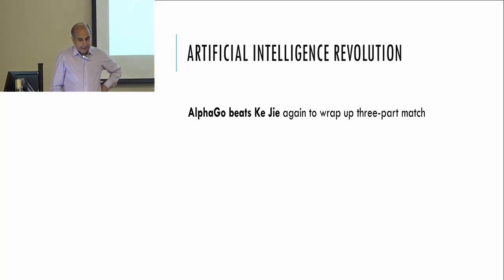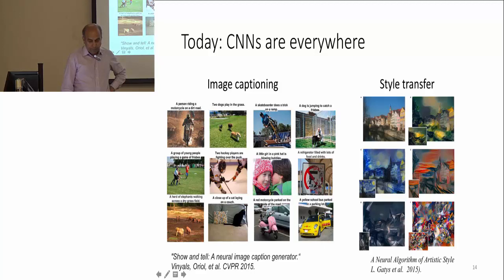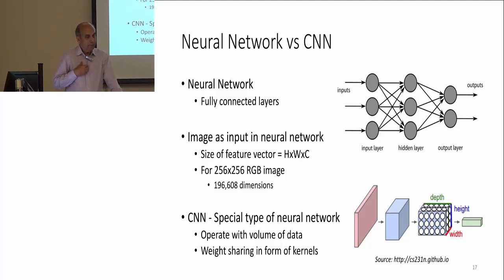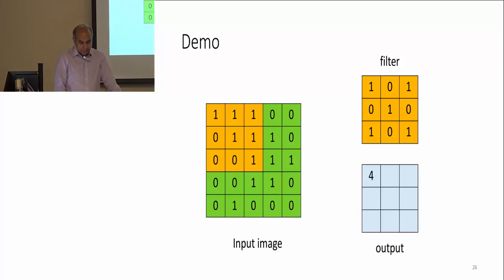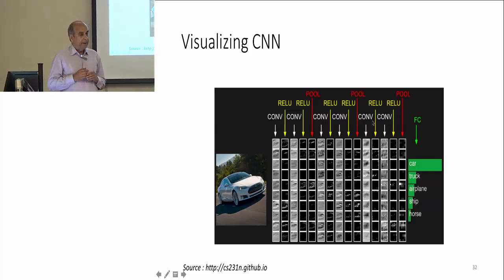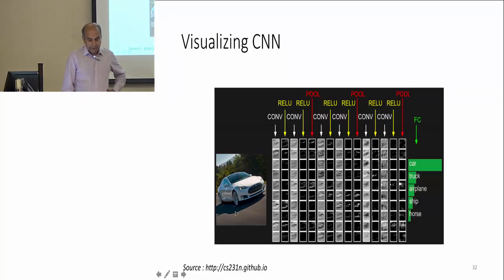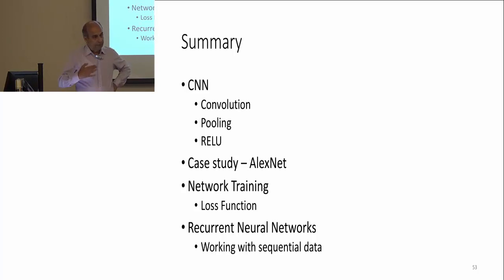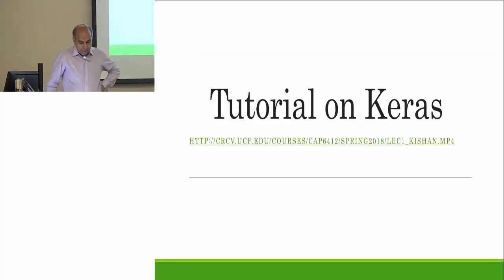Deep Learning Part 1